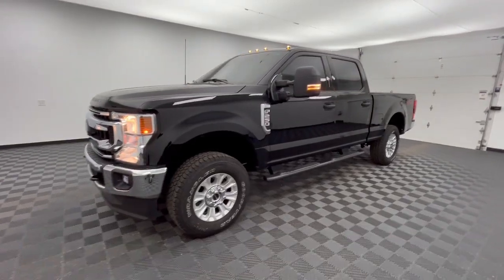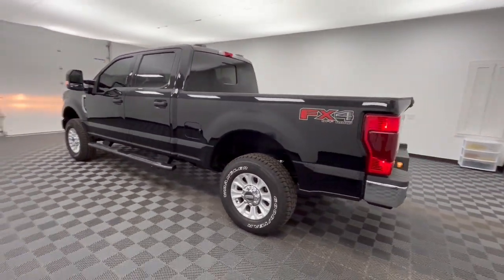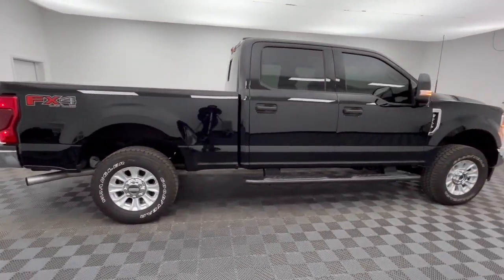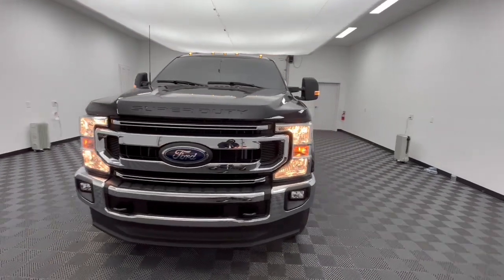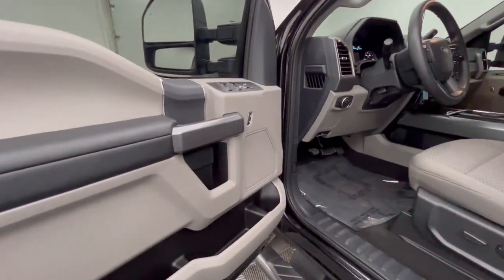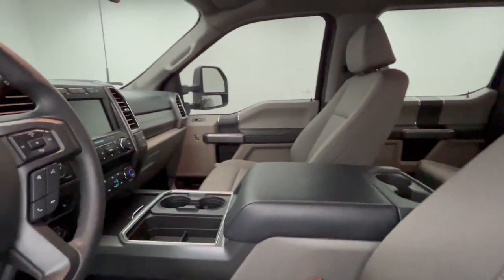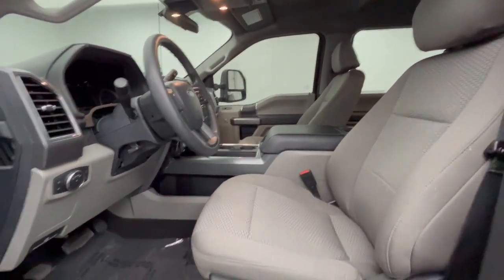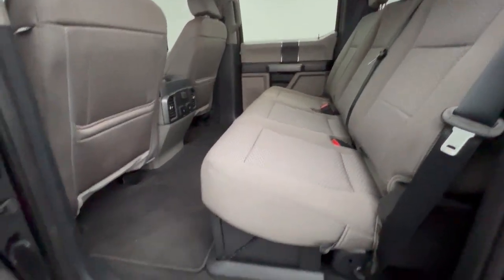2022 Ford F-250SD Troy, Tipp City, West Milton, Piqua, Dayton FD11765AT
Black Used 2022 Ford F-250SD available in 3230 South County Road, Troy, Ohio at Dave Arbogast Ford. Servicing the Troy, Tipp City, West Milton, Piqua, Dayton, area.

3230 South County Road 25A

Recent Arrival! Agate Black Metallic 4WD Remote Start Bluetooth Backup Camera Appearance Package XLT Package Local Trade Off Road Package CarPlay 4WD 110V/400W Outlet 5th Wheel/Gooseneck Hitch Prep Package 8-Way Power Drivers Seat AppLink/Apple CarPlay and Android Auto Autolock/Auto Unlock Backup Camera Cloth 40/20/40 Split Bench Seat Cruise Control Electronic-Locking w/3.73 Axle Ratio FX4 Off Road Package GVWR: 10000 lb Payload Package Halogen Fog Lamps Heated door mirrors Hill Descent Control LED Box Lighting LED Roof Clearance Lights Off-Road Specifically Tuned Shock Absorbers Order Code 603A Radio: AM/FM Stereo/MP3 Player Reverse Sensing System SecuriCode Drivers Side Keyless Entry Keypad SiriusXM Radio Snow Plow Prep Package SYNC 3 Communications & Entertainment System Telescoping steering wheel Tilt steering wheel Turn signal indicator mirrors Unique FX4 Off-Road Box Decal Wheels: 18 Sparkle Silver Painted Cast Aluminum XLT Value Package.brbrbrDAVE ARBOGAST IS ONE OF THE TOP 100 FRANCHISE USED CAR DEALERS IN THE USA! Come find out why! for more photos! *See Dealer For Specific Equipment* Dealer Disclosure: Sales Tax Title License Fee Registration Fee $250 Dealer Documentary Fee are additional to the advertised price.